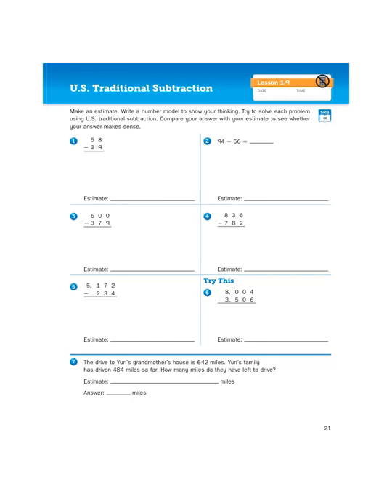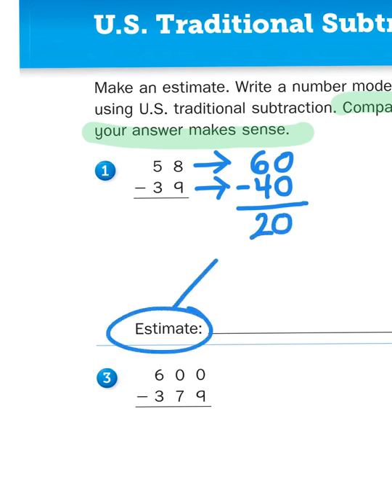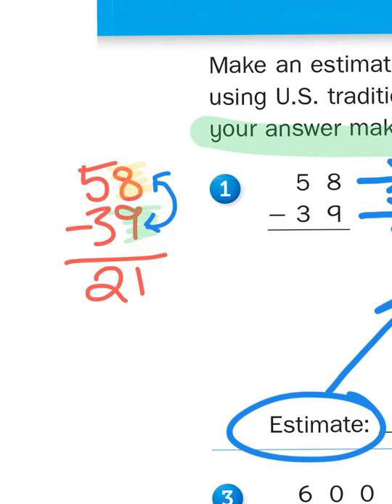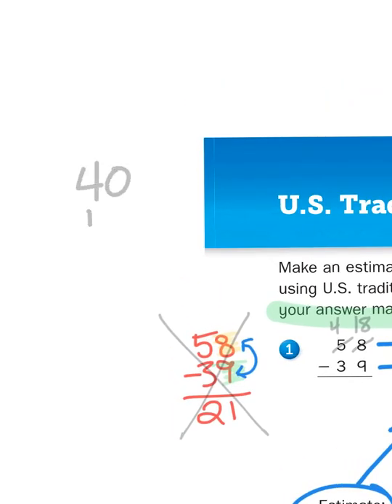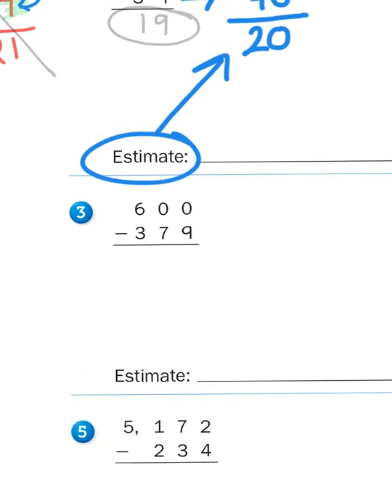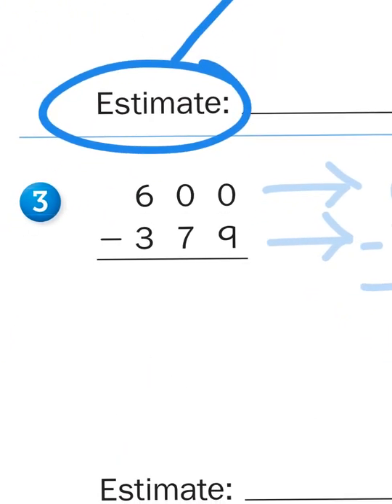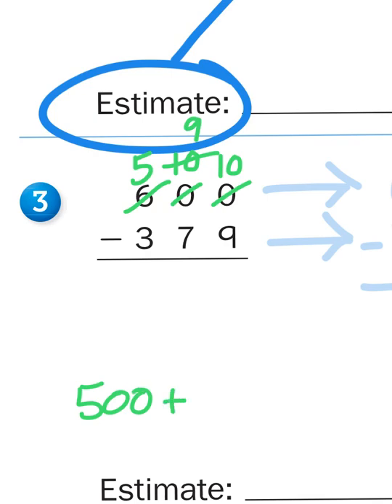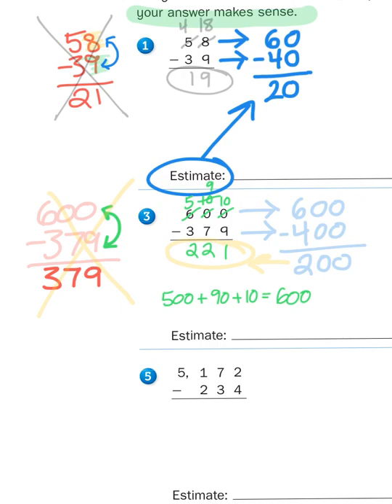Everyday Math 4th Grade, 1.9, Math Journal page 21 "U.S. Traditional Subtraction"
You now, I'm pretty sure they subtract this way in other countries, too...